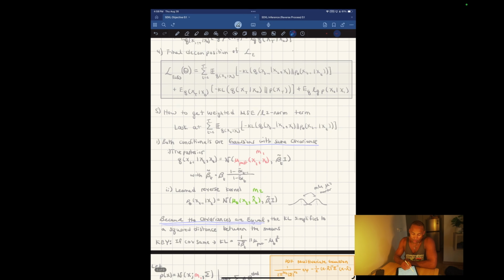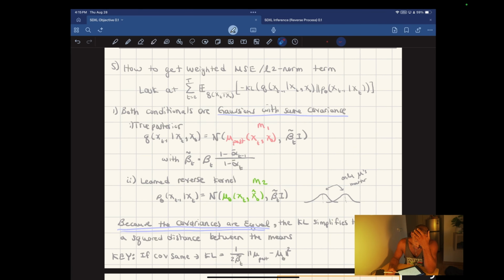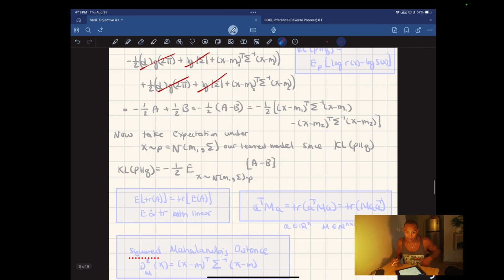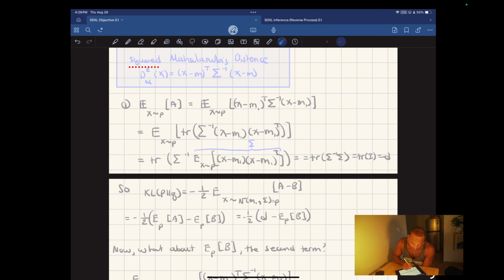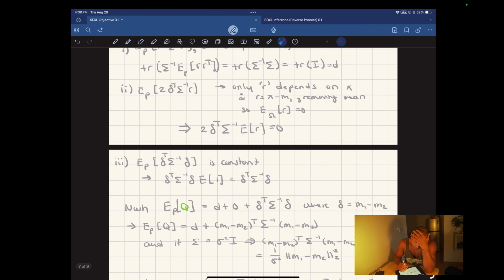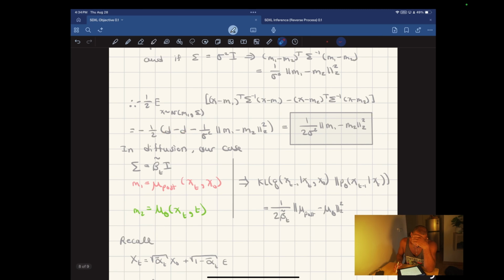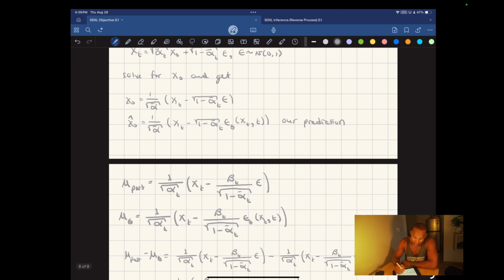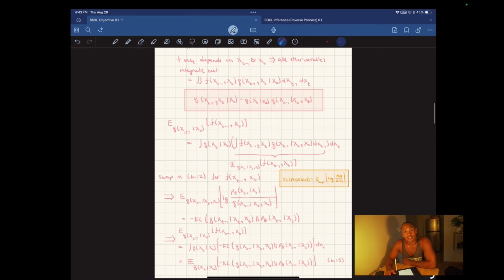Stable Diffusion XL (SDXL) Objective Function Derivation (Part 4)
00:00:00 Introduction
00:01:25 Last time
00:02:25 Calculate the KL Divergence using the actual Gaussian parameters
00:09:25 Difference of the log PDFs
00:12:06 Expectation of the true posterior
00:15:35 Expectation of the model’s prediction
00:24:12 Bring Gaussian parameters back in to play
00:27:00 Reparameterize the means in terms of epsilon
00:31:30 Final objective function as squared l2-norm
00:32:00 Conclusion

In this video we finish deriving the SDXL objective function all the way to the squared l2-norm of the true and predicted noise vectors